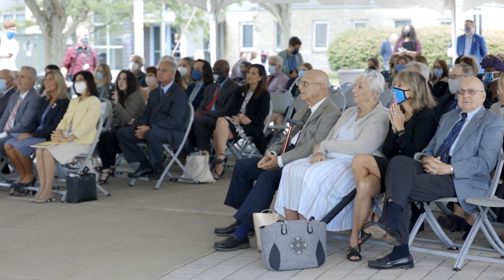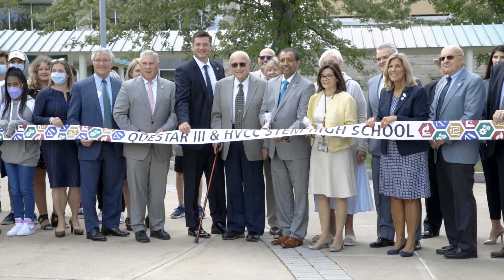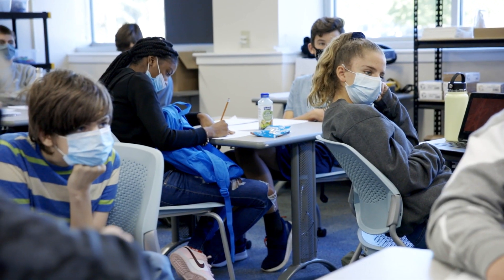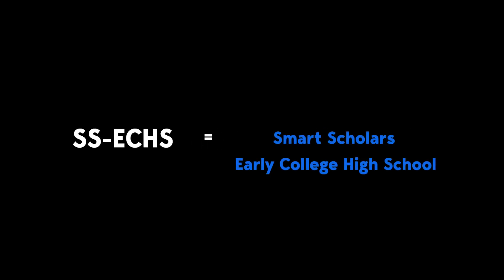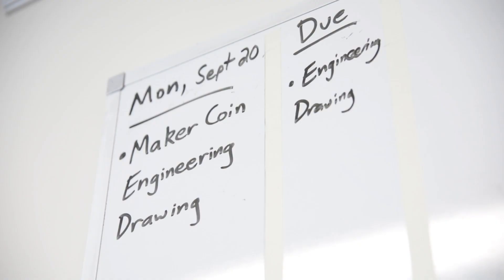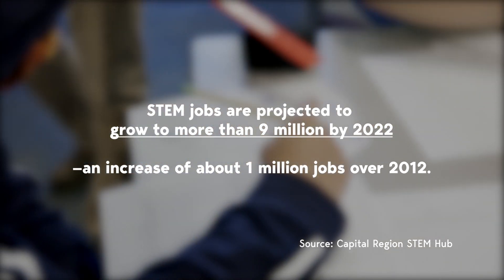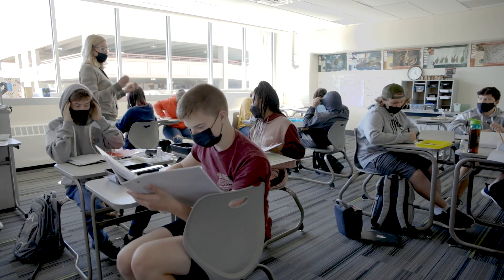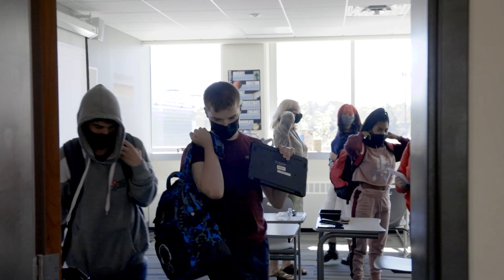The Future of Work is STEM Education